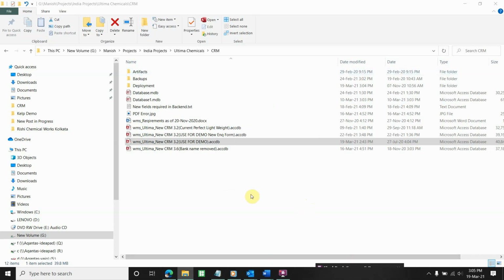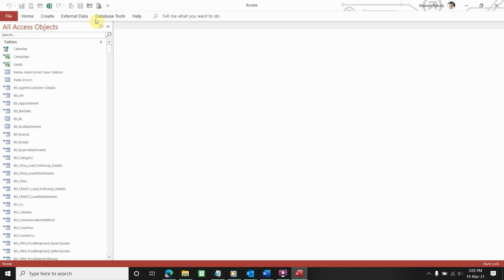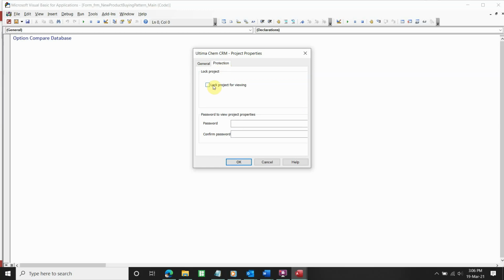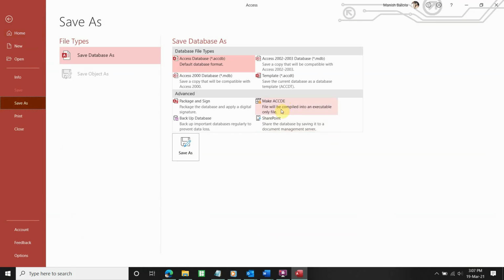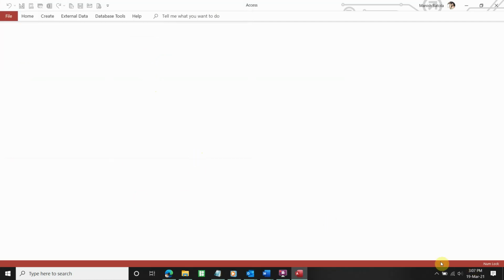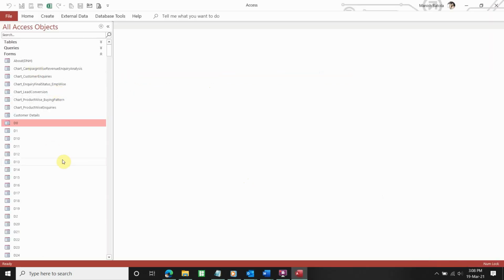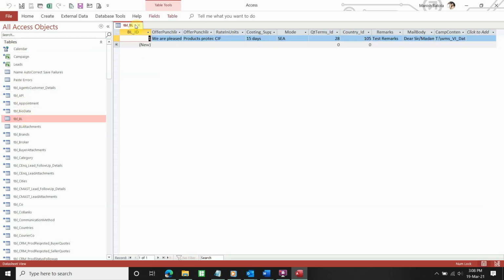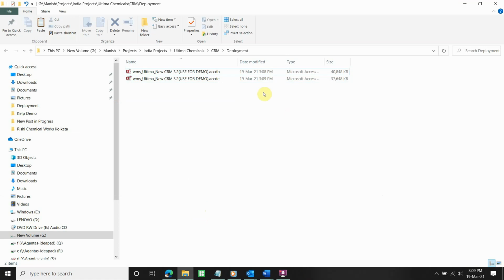Creating a Compiled ACCDE Database for distributing to the customer AQ Style